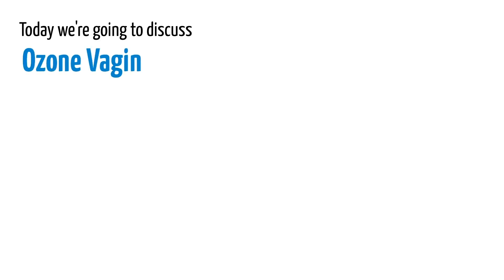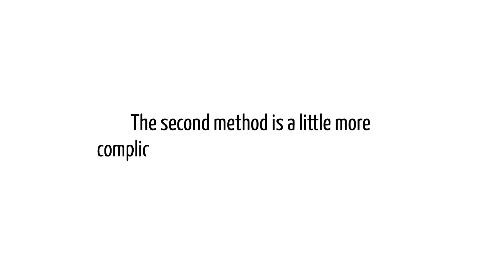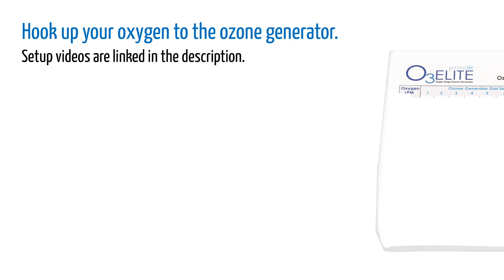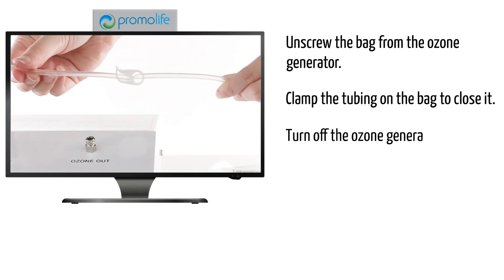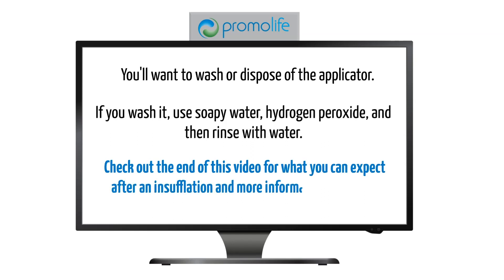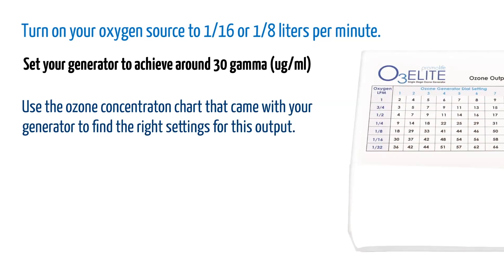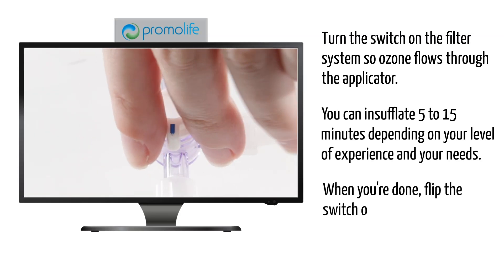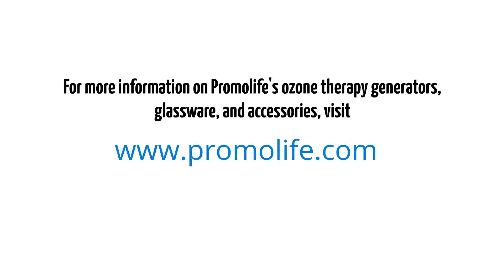How to do a Vaginal Ozone Insufflation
Vaginal insufflations are used to introduce small amounts of ozone into the vagina. In this video, we'll show you what you need and how to do it. Can be performed with any high grade ozone generator. In this video we use our made in the USA ozone generators.